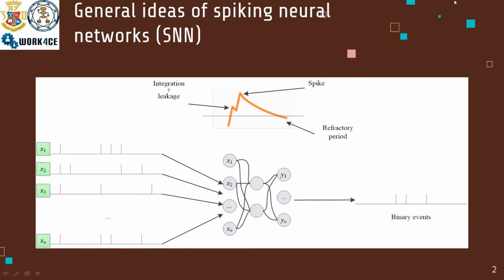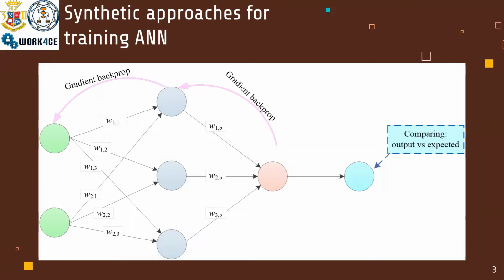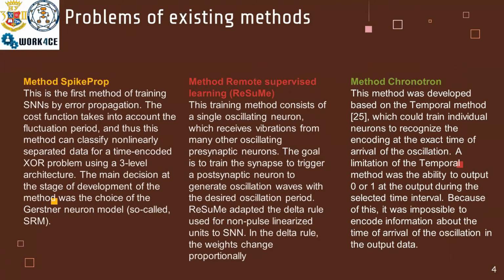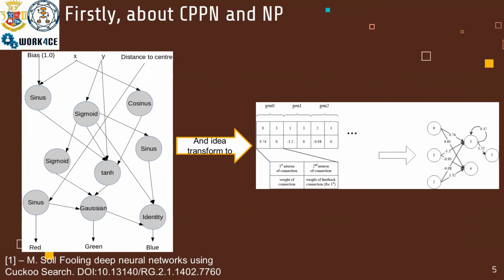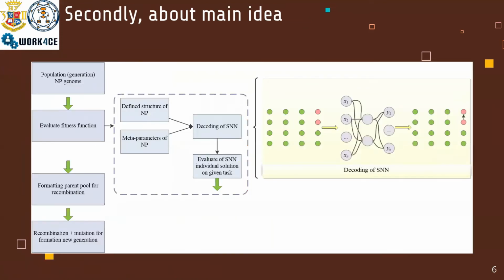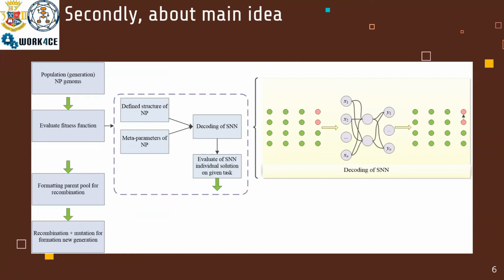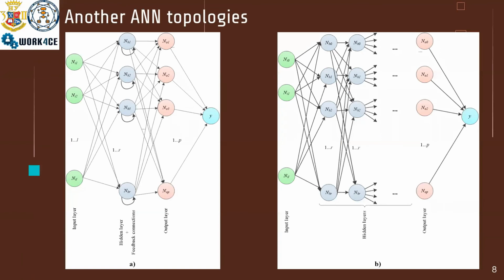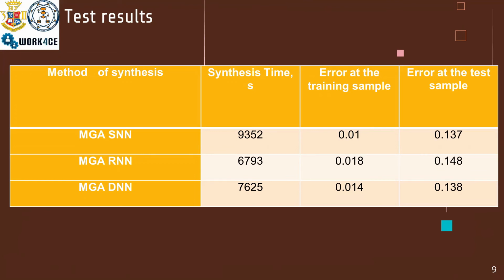CMIS'22 - Paper37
Neuroevolutionary mechanisms in the synthesis of spiking neural networks
Authorth: Serhii Leoshchenko, Andrii Oliinyk, Sergey Subbotin, Matviy Ilyashenko and Artem Borovikov
International Workshop on Computer Modeling and Intelligent Systems (CMIS'22)
National university “Zaporizhzhia polytechnic”